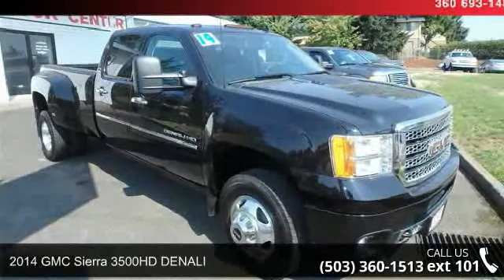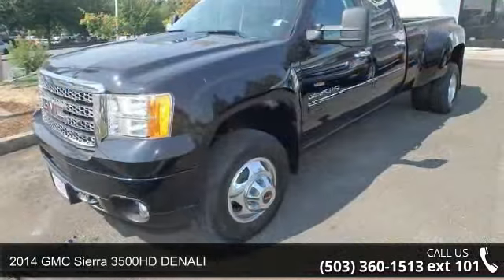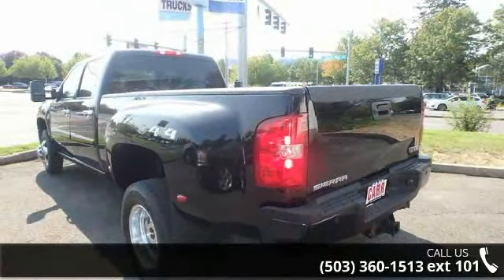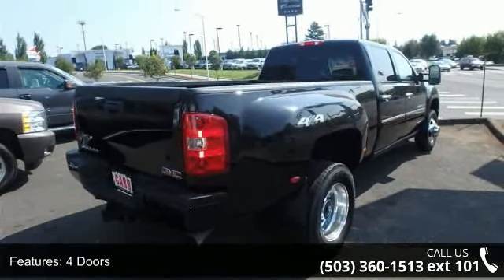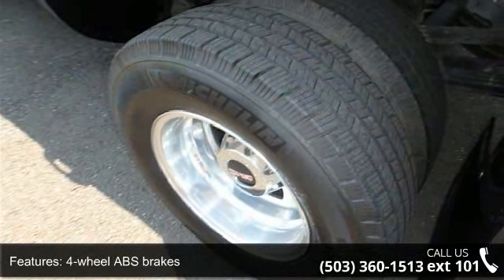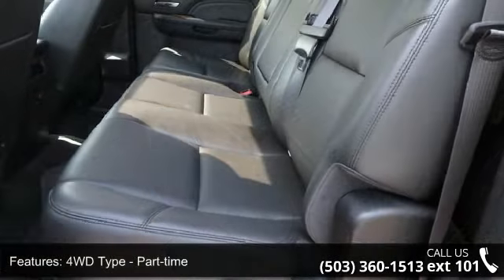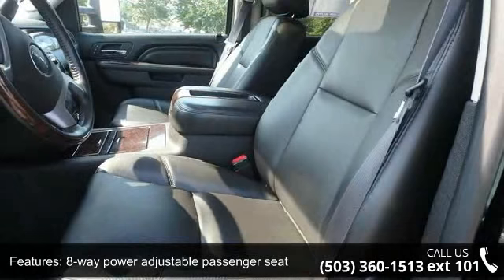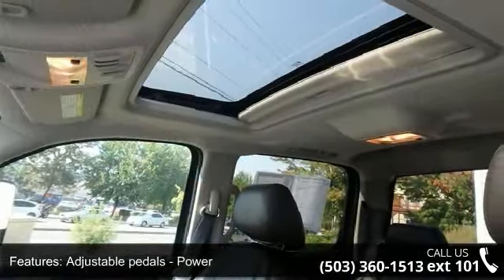2014 GMC Sierra 3500HD DENALI - Carr Vancouver - Vancouve...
This tenacious Vehicle with its grippy 4WD will handle anything mother nature decides to throw at you!! Safety equipment includes: ABS Passenger Airbag Front fog/driving lights Signal mirrors - Turn signal in mirrors Daytime running lights...Other features include: Leather seats Power locks Power windows Heated seats Auto...